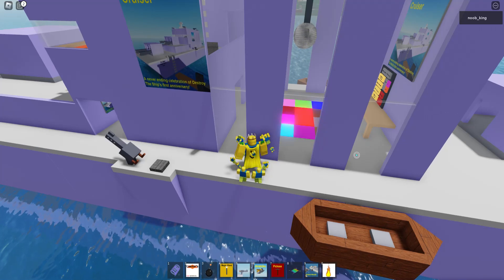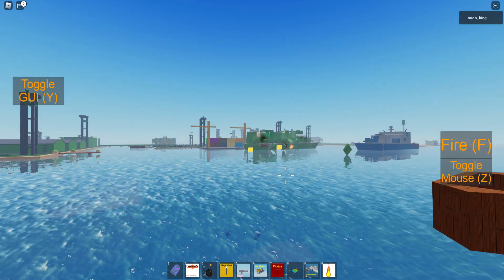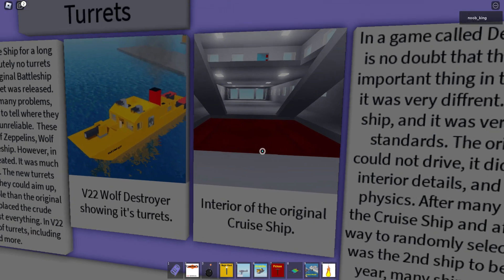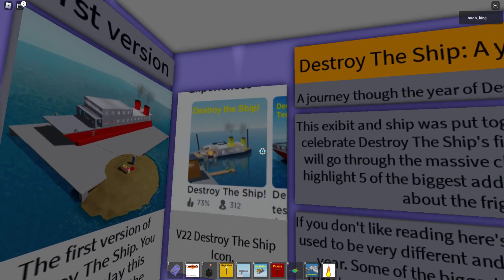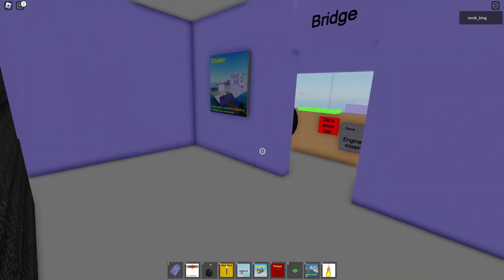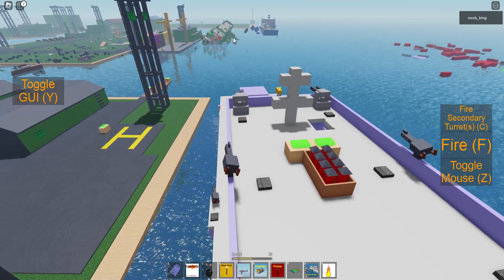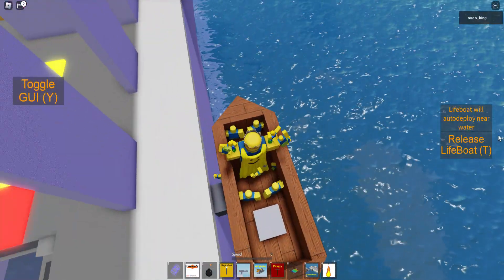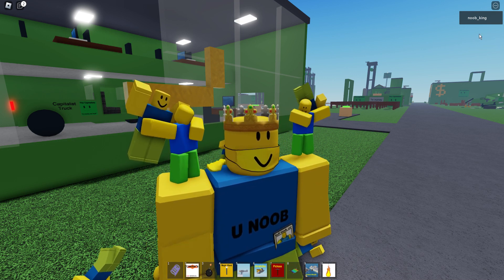Doing random stuff in destroy the island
its random idk what to do